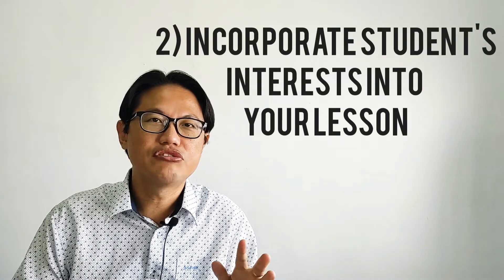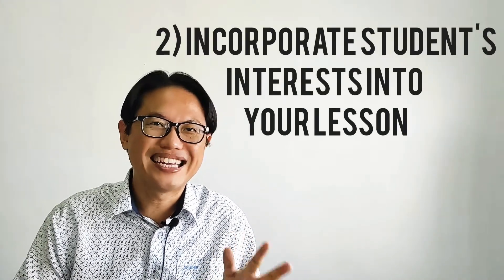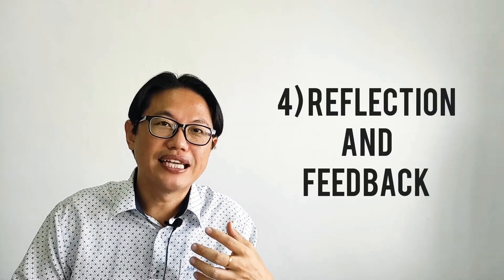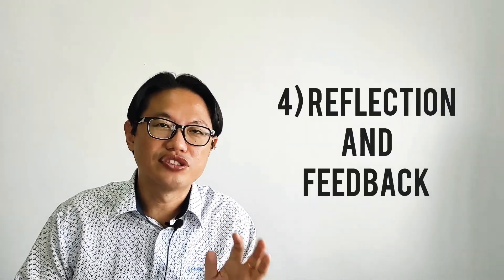Private Tutoring: How To Plan For Effective Tutorials? 4 Tips!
This is a channel all about Tutoring. Suitable for those that are considering to start a career as a tutor. In addition, it's also suitable for all tutors as it deals with issues and challenges faced by tutors.

Title: Private Tutoring: How To Plan For Effective Tutorials? 4 Amazing Tips!

KP Lim is a professional level Full Time graduate Tutor/Ex-MOHE Lecturer at Sunway College, Johor Bahru, Malaysia. Academic qualifications include a Bachelor Of Arts Degree at Central Queensland University, Sydney, NSW, Australia. He also obtained a Diploma Of Business Administration at Williams Business College, North Sydney, NSW, Australia.

He had lived, studied and worked in Australia for about 10 years. He has been teaching for more than 15 years now. He had students from Malaysia and in many parts of the world (children of ex-patriates staying in Malaysia). He had the priviledge to teach students from various cultures, backgrounds, and personalities. This allows him to communicate and motivate students at different levels. He is Familliar with Cambridge IGCSE school syllabus, Malaysian government school syllabus-UPSR/PT3/SPM, as well as Singapore school syllabus-GCEO/PSLE.

He can teach most of all general subjects from primary to secondary schools, including swimming. He is happy to come as a private home tutor to anywhere around Johor Bahru. Alternatively, online classes is also available. For those who needs to learn a new language, online tutoring is available for conversational English, Mandarin and Malay languages

Once you enter the website just click the 'city' tab and click under 'Johor Bahru'. Then just scroll down and his profile name 'Lim' should appear.